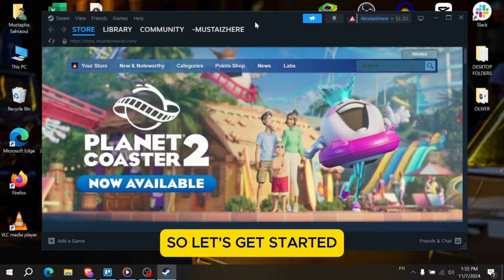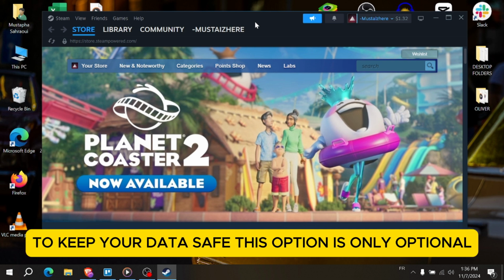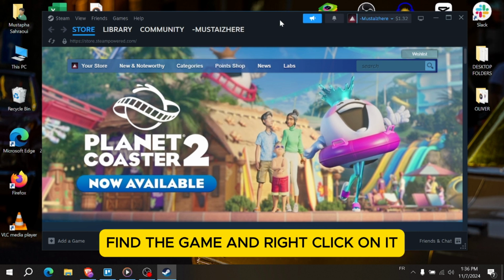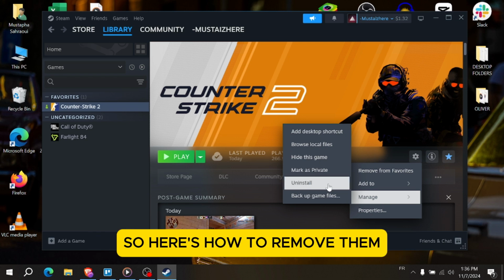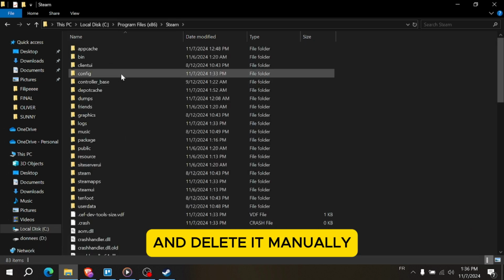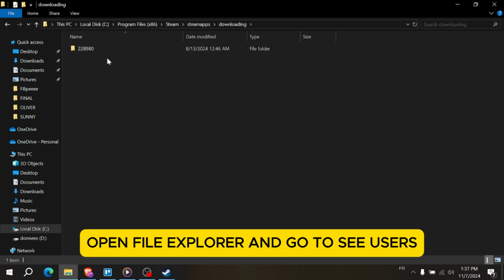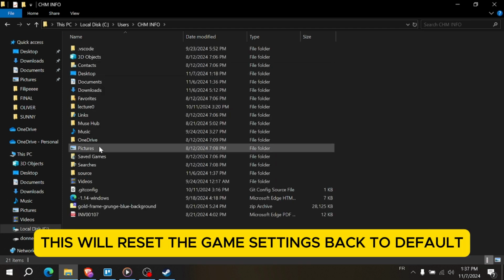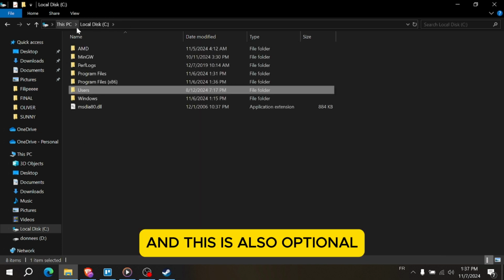How to Reset Steam Games/Erase Game Data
In This Video, learn .How to Reset Steam Games/Erase Game Data.
reset steam. erase game dazata.